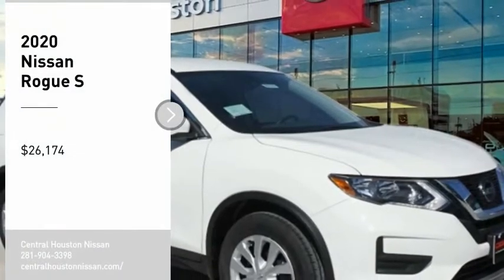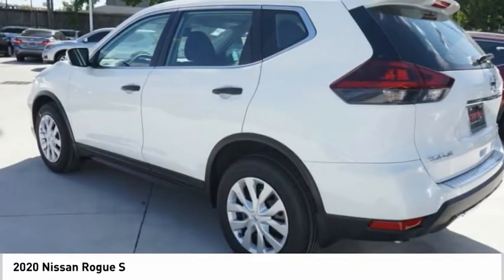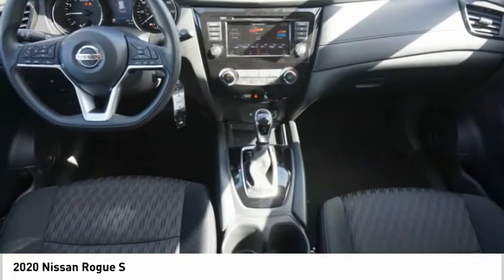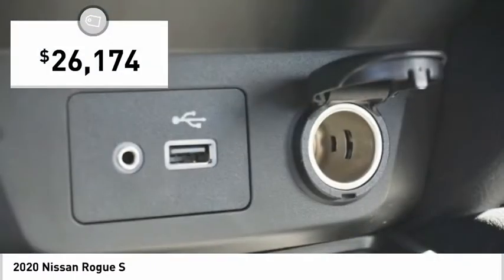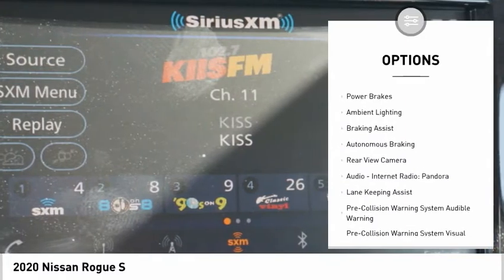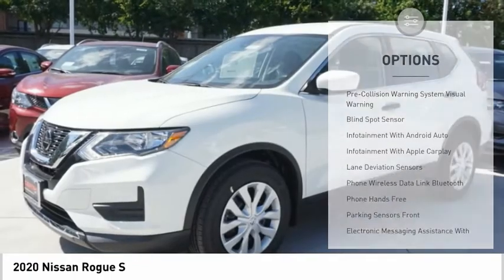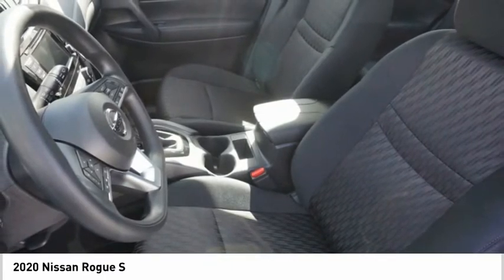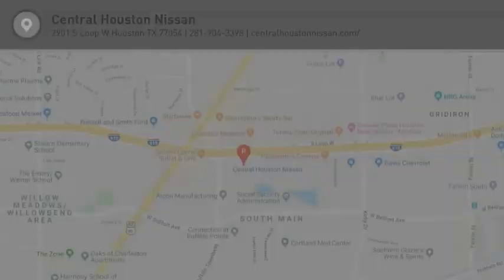2020 Nissan Rogue 20123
2020 Nissan Rogue S

This 2020 Nissan Rogue S is offered to you for sale by Central Houston Nissan. This Nissan includes: [C03] 50 STATE EMISSIONS [B93] CHROME REAR BUMPER PROTECTOR (PIO) [B92] BLACK SPLASH GUARDS (SET OF 4) (PIO) [L92] FLOOR MATS Floor Mats *Note - For third party subscriptions or services, please contact the dealer for more information.* Want more room? Want more style? This Nissan Rogue S is the vehicle for you. You can finally stop searching... You've found the one you've been looking for. Based on the superb condition of this vehicle, along with the options and color, this Nissan Rogue S is sure to sell fast.